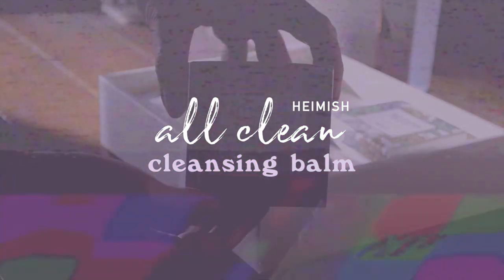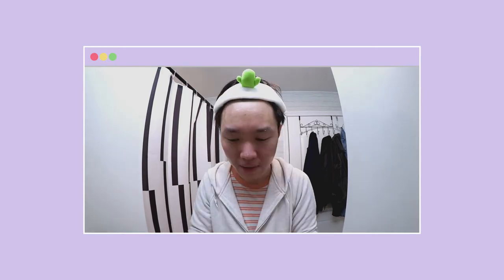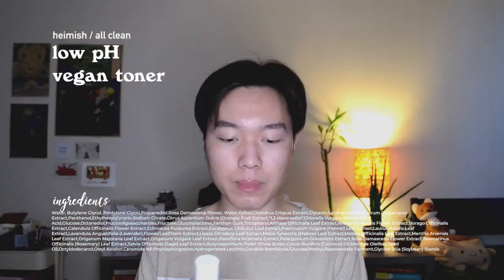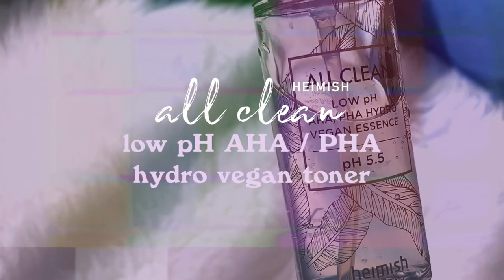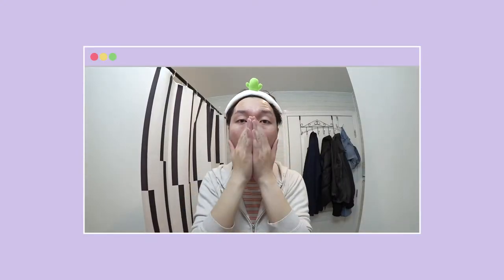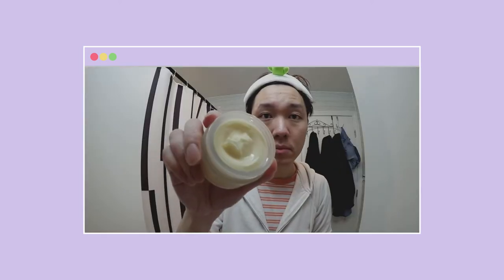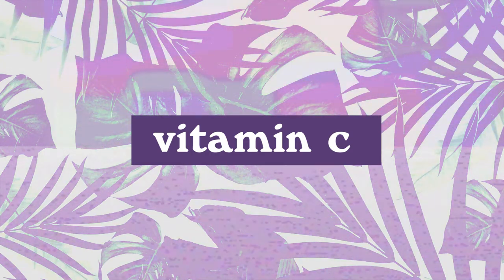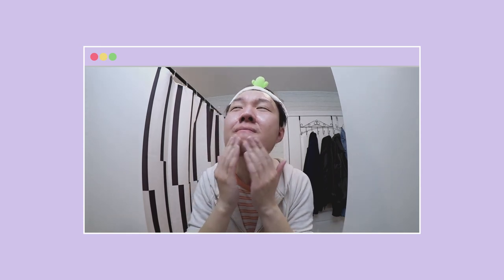HEIMISH 🇰🇷 All Clean Balm & Blemish Cream & more - Skincare Review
Hi, hello, 안녕! I spent a month testing and trying out Heimish 's All Clean special set (incl. cleansing balm, AHA/PHA toner and essence, and a blemish cream). As the season changes, and my skin begins to get more irritated, trying to adjust to the new climate, I need a gentle skincare routine that could keep my skin moisturized without further disrupting the skin-cell regeneration process. Kakadu plum extract is a key ingredient in the blemish cream, and it is believed to be 100x more effective than the average Vitamin C derivative. Learn more about them in this video!
A big thank you to StyleKorean and Heimish for sending me this HeimishAllClean special set to try out!

___skincare info___________________
All Heimish All Clean products can be found at @STYLEKOREANofficial

___chapters_______________________
0:00 Intro
2:14 Heimish All Clean (Overture)
2:27 Heimish All Clean Cleansing Balm
4:53 Cleansing Balm Demo
6:52 Heimish All Clean Low pH Vegan Toner
10:05 Heimish All Clean Hydro Essence
12:00 Heimish All Clean Blemish Cream
15:00 What is Kakadu Plum Extract?
15:23 Vitamin C Recap
15:45 Niacinamide Recap
17:10 Final Thoughts + Closing Remarks

___equipment_____________________
Camera A: Nikon D5100 / Camera B: Samsung WB350F / Camera C: Canon Vixia Mini X / Camera D: iPhone XS Max

___subs___________________________
8,875 (01 May 2021)